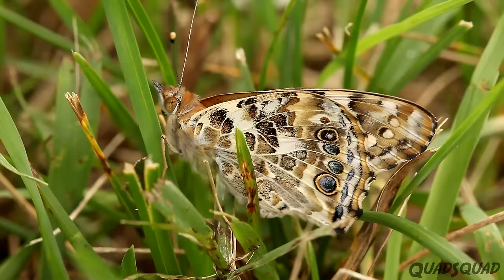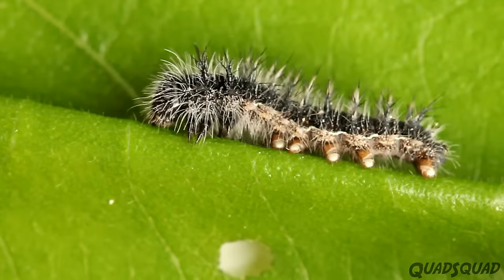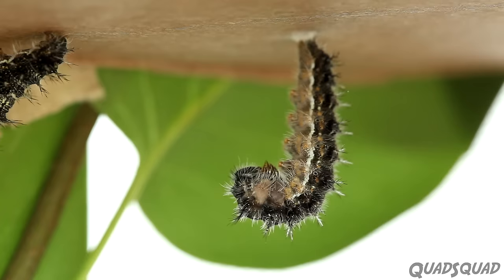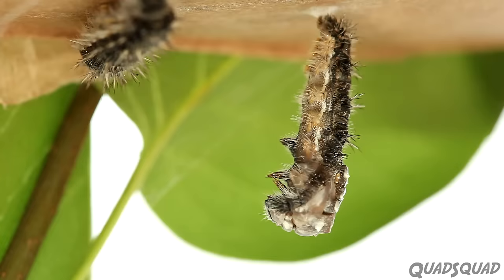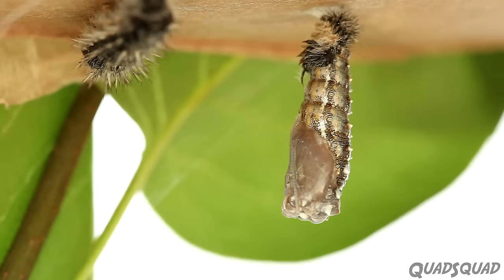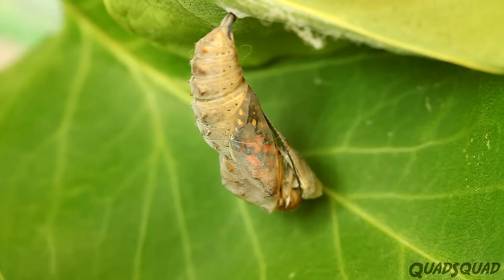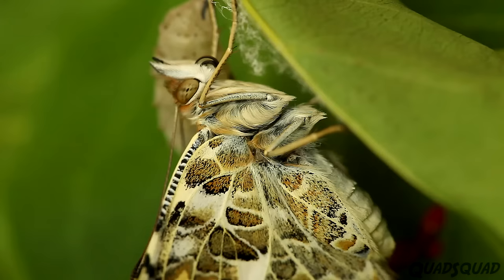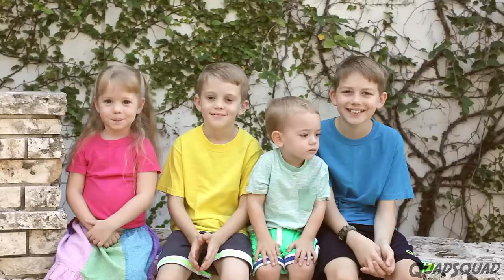Metamorphosis - The Great Transformation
Metamorphosis follows the life cycle of a Butterfly. From egg to larva to butterfly, watch up close videos of each stage of life, and learn detailed facts about how the transformation occurs.

This short documentary premiered at Cayman International Film Festival 2017.

We'd like to hear from you!